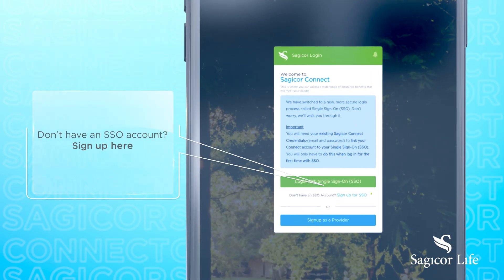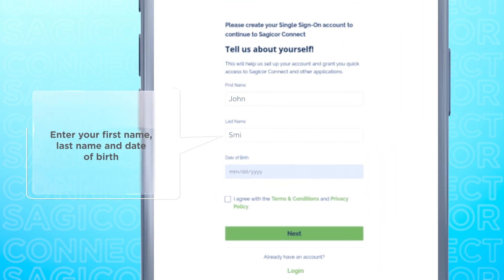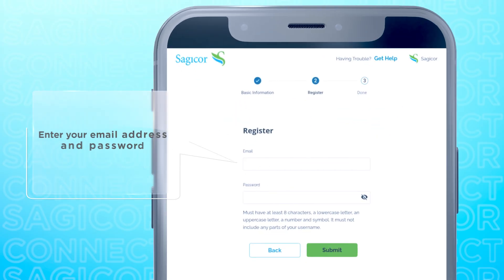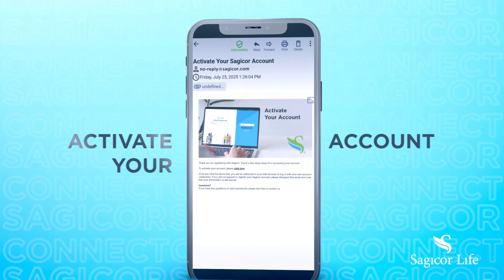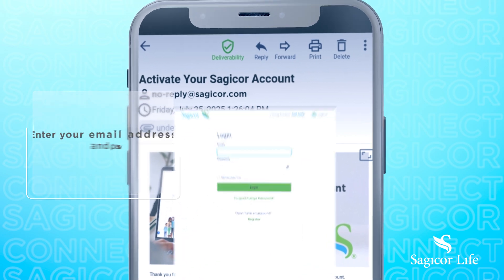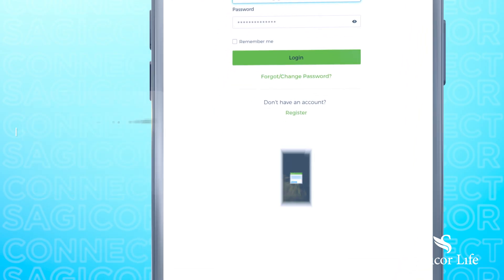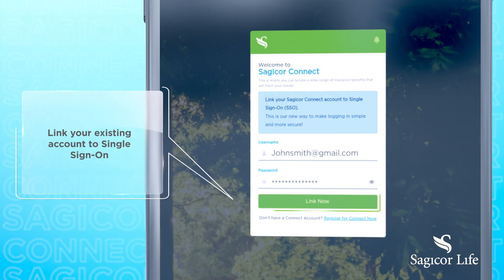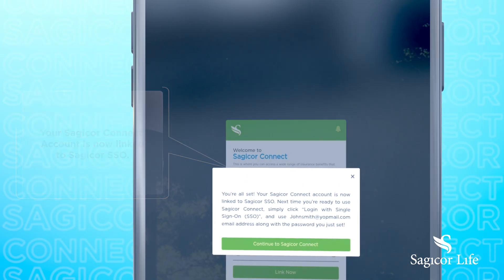Single Sign On Video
Sagicor is simplifying how you sign in. One username. One password. Access all your Sagicor platforms in one go. Watch this quick guide to see how Single Sign-On works.